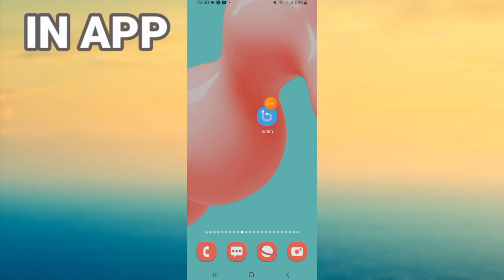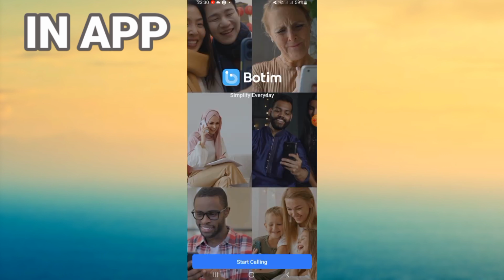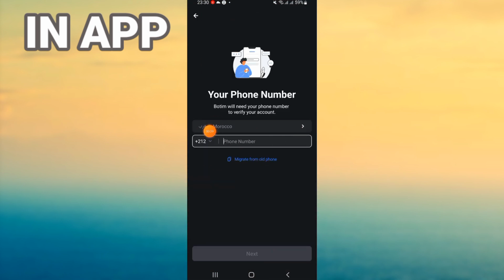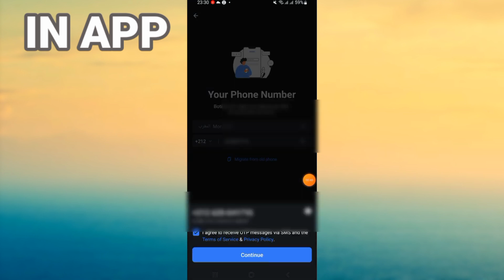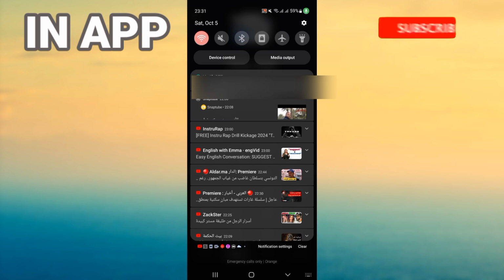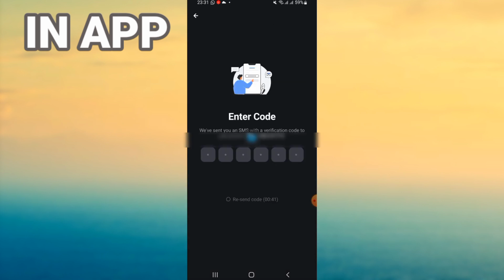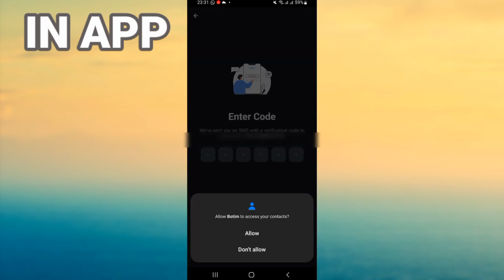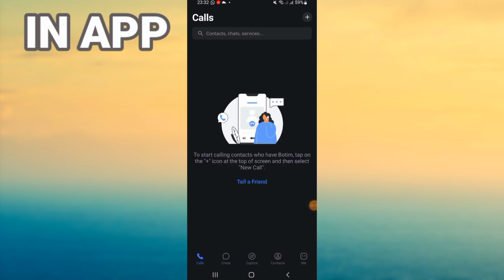How To Create Account On Botim App How To Log In | Step By Step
inapp